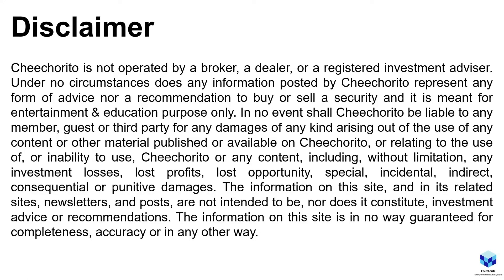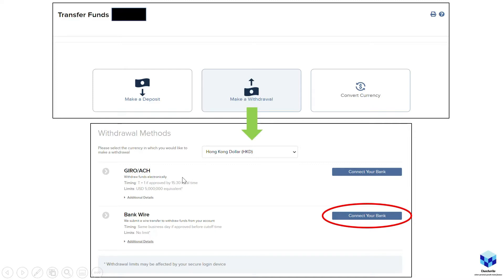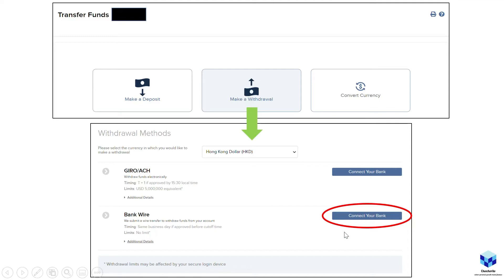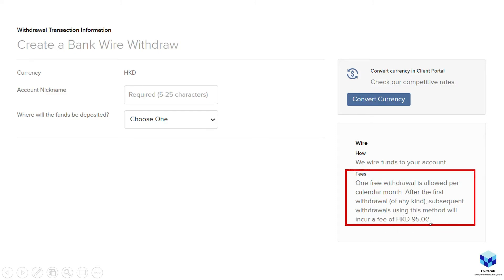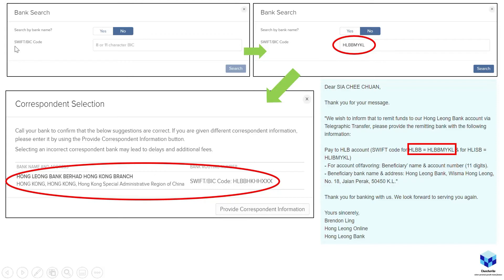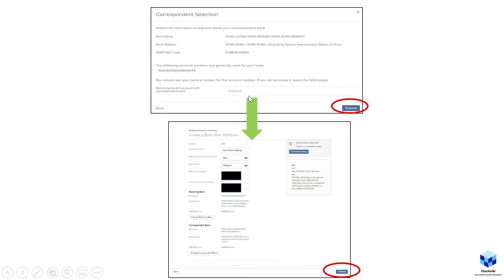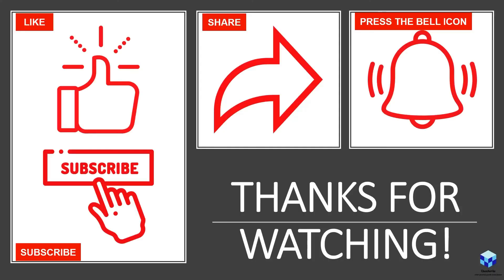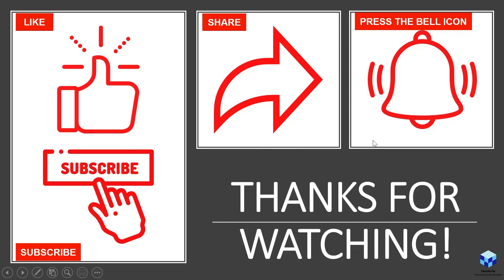Withdrawing Money from IBKR to Banks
How to WITHDRAW money from Interactive Brokers to Banks!!!

No bullshit; just simple and straightforward steps!

I do not in any way represent Interactive Brokers or InstaReM. I am merely doing this video as a sharing of my experience and how it worked for me. For any issues which you do face, you can contact either parties directly. For those using Tradestation which I recommended in my earlier video, you would have to contact them since they are considered our 'responsible broker' for any matters, seeing how they are the middleperson between us and Interactive Brokers.